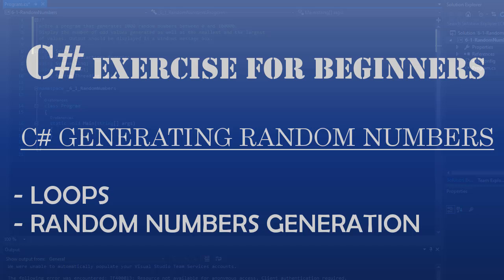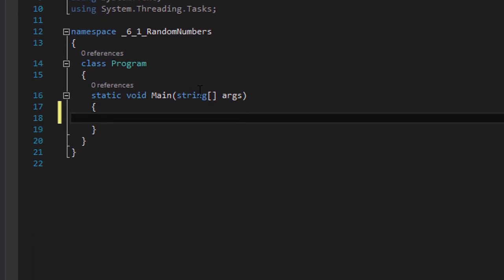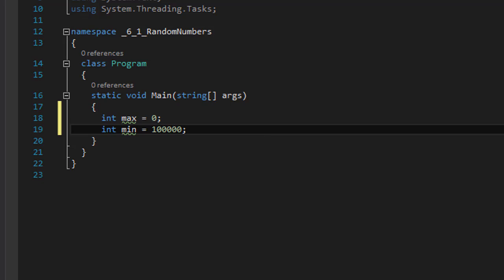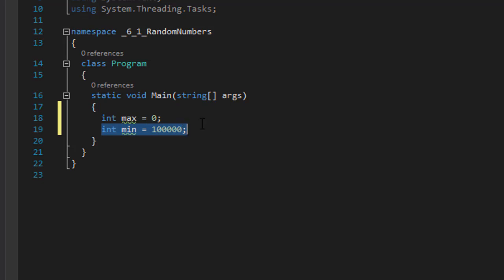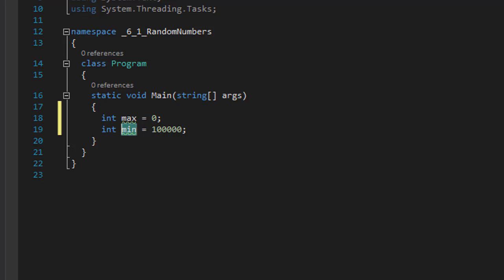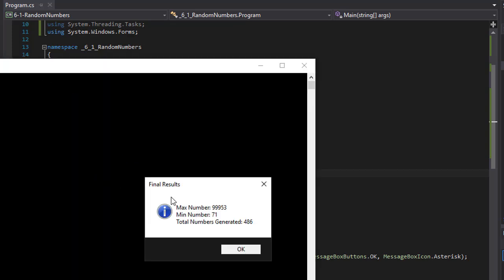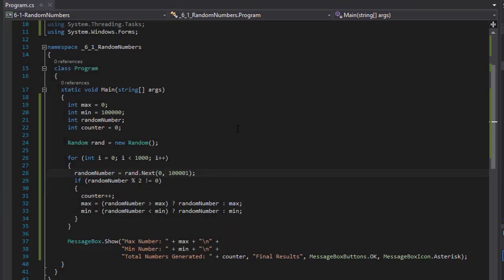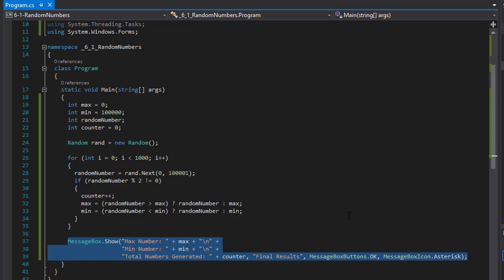C# Learn To Program - Generating Random Odd Numbers (C# loops, C# ternary operator)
C# Learn To Program - Generating Random Odd Numbers (C# loops and C# ternary operators)

Write a program that generates 1000 random numbers between 0 and 100000.
Display the number of odd values generated as well as the smallest and the largest of values. Output should be displayed in a Windows message box.